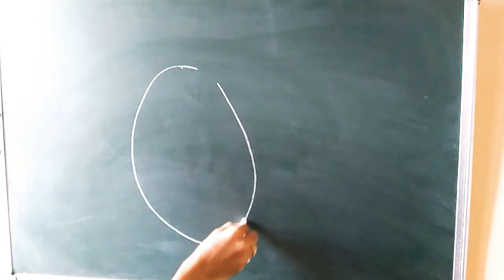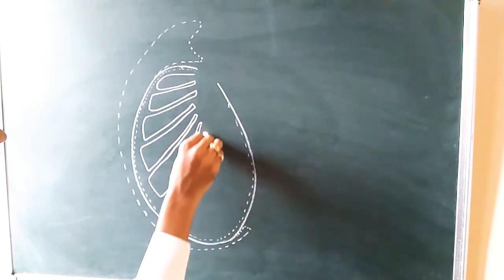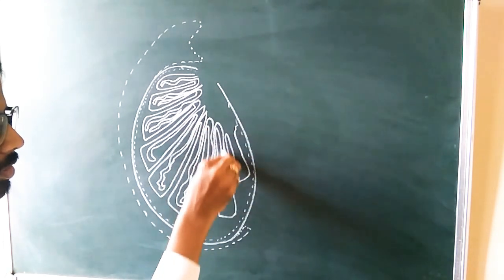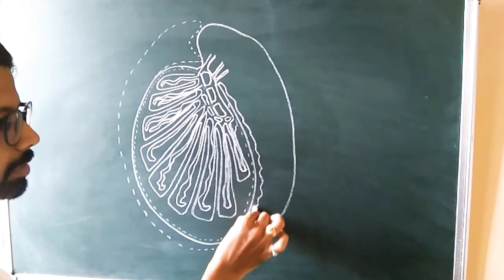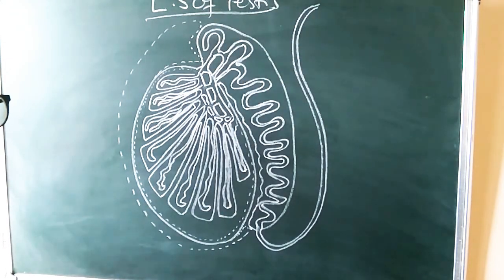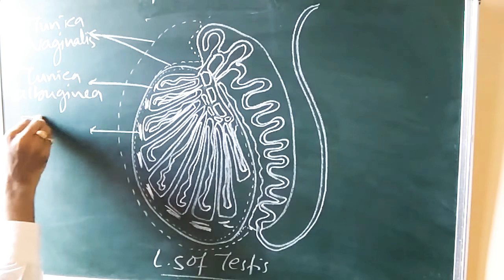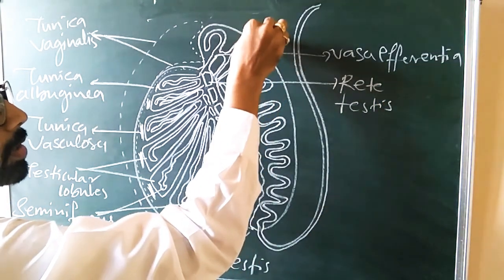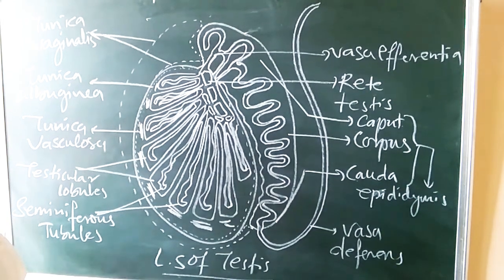Drawing tutorial|Lateral section of Testis-Human Reproduction-easy drawing techniques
This video is about speed drawing technique of l.s of Testis step by step with explanation.